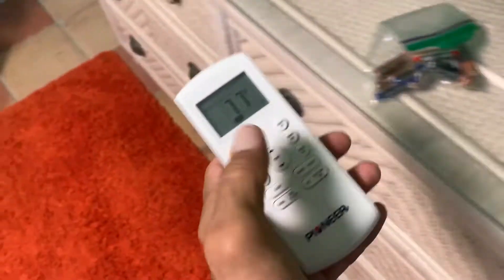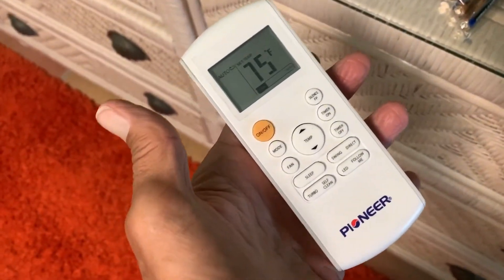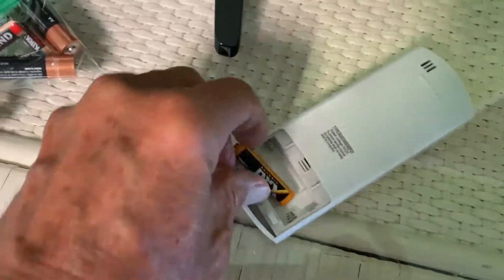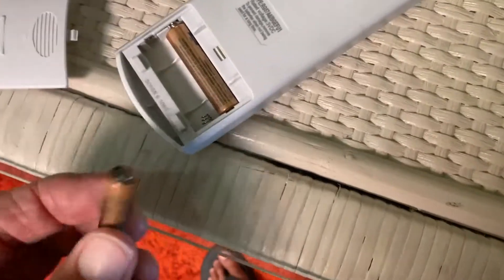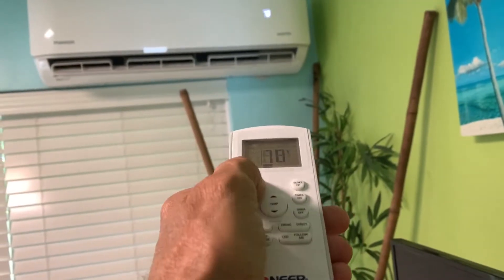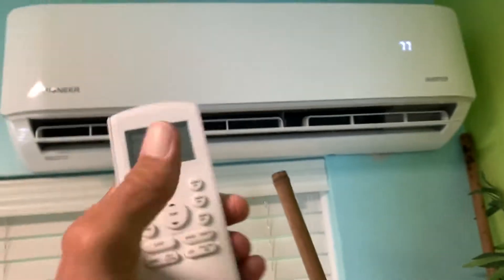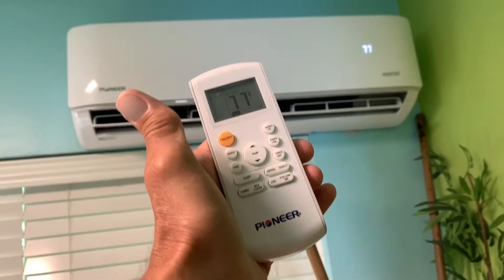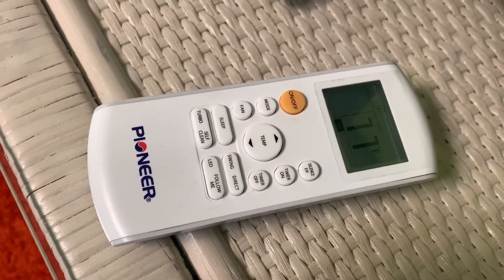How to put batteries in Pioneer mini split remote